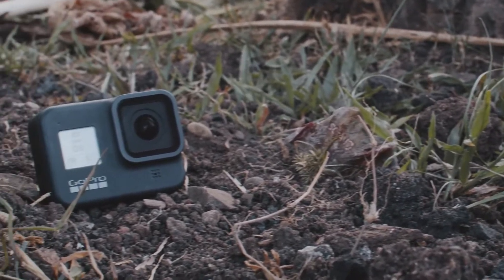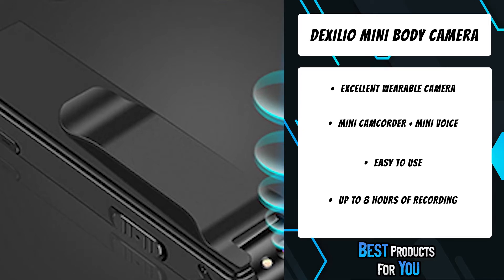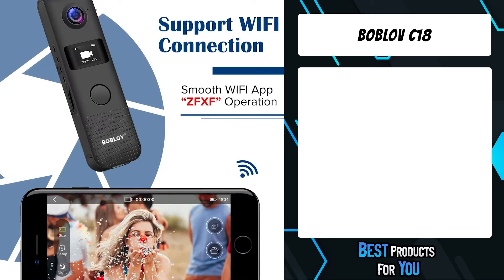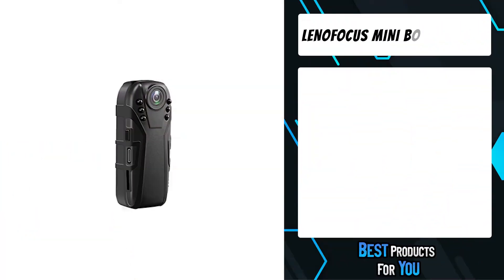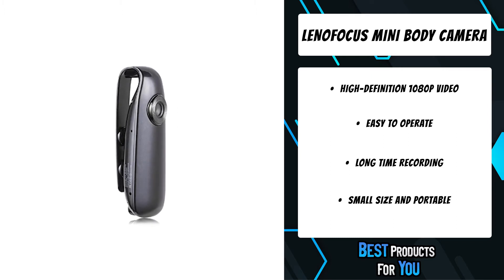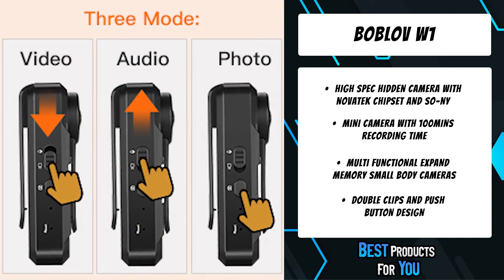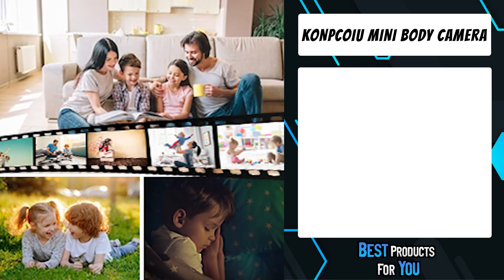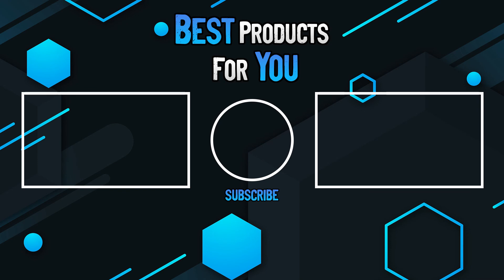TOP 5: Mini Body Camera with Audio in 2022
5. DEXILIO Mini Body Camera (Amazon)
4. BOBLOV C18 (Amazon)
3. Lenofocus Mini Body Camera 1080P (Amazon)
2. BOBLOV W1 (Amazon)
1. KONPCOIU mini body camera (Amazon)

Are you looking for the Best Mini Body Camera with Audio in 2022? In this video I will show you the best mini body camera with audio on amazon.